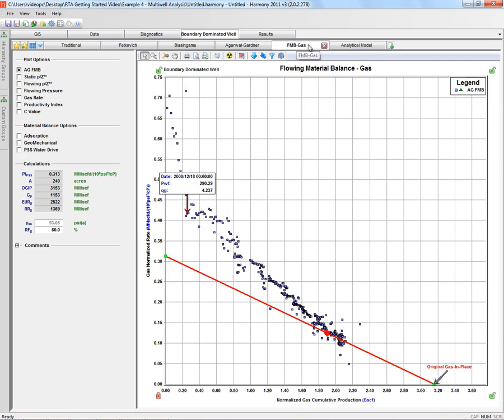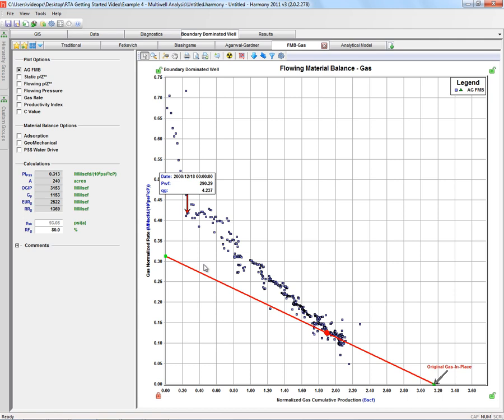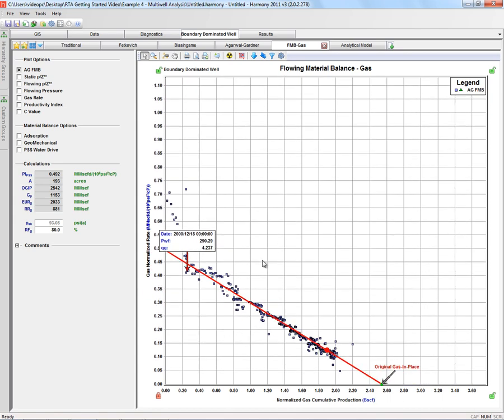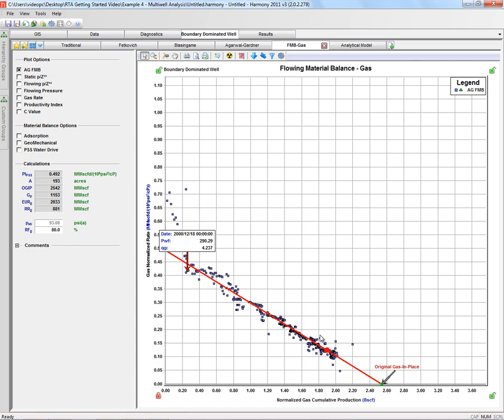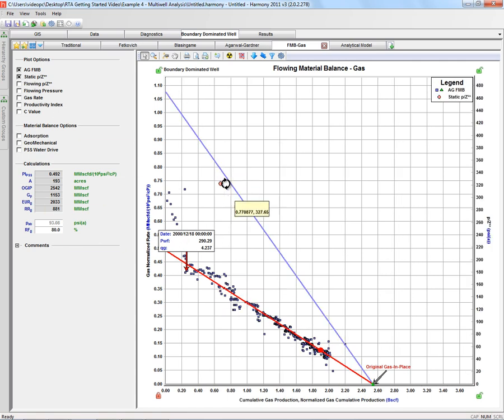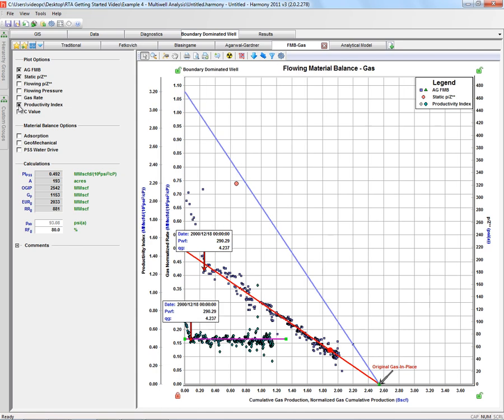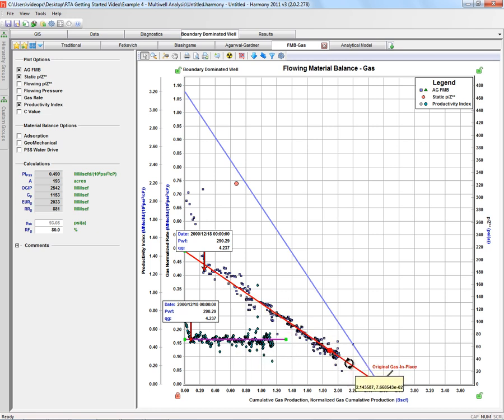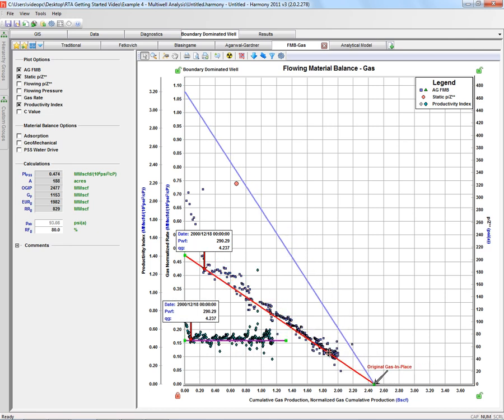Fekete Harmony™ - Conventional Software Tour - Chapter 6 Flowing Material Balance